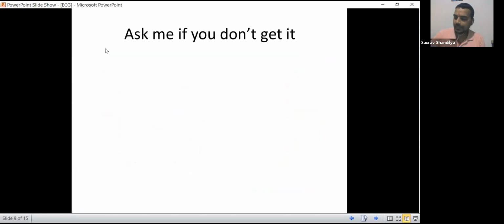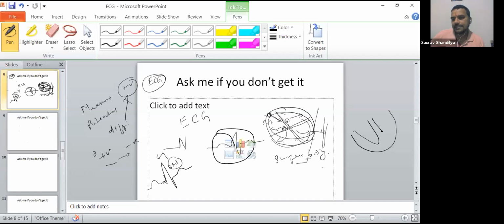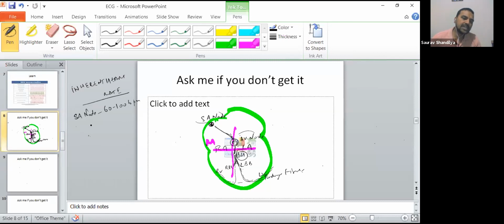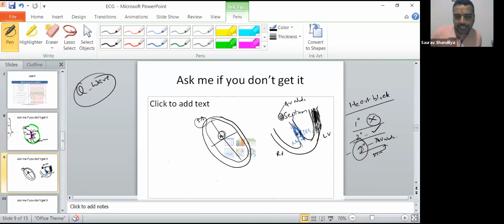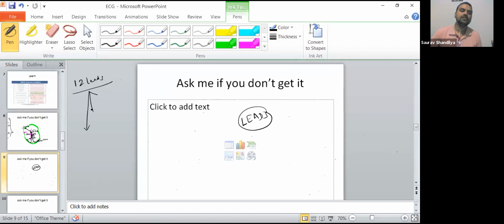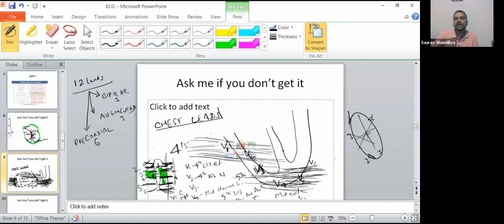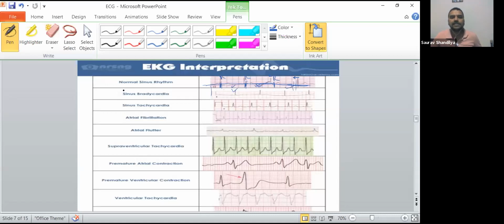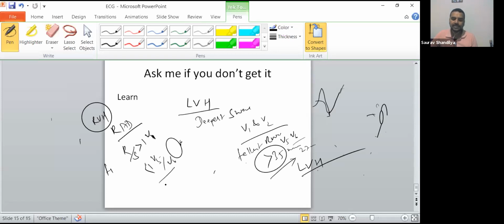Detail ECG for Physiotherapist-by Dr Saurav Shandilya PT on 27th Dec,2020